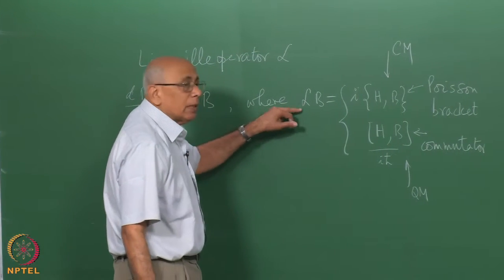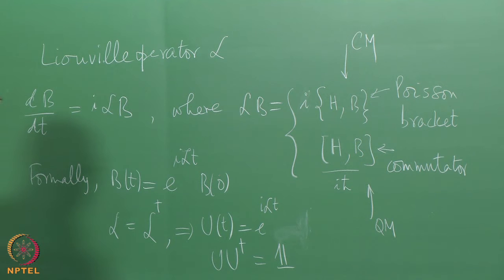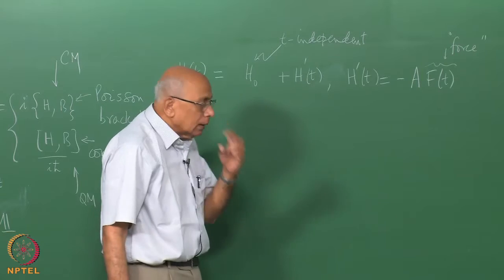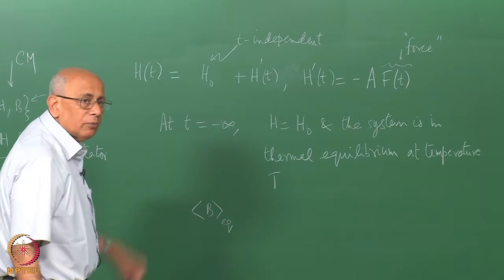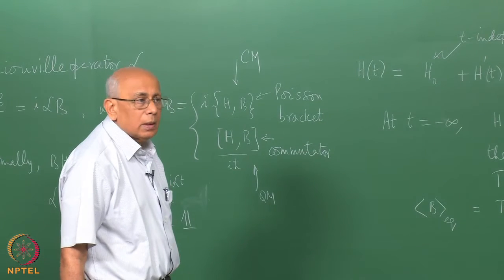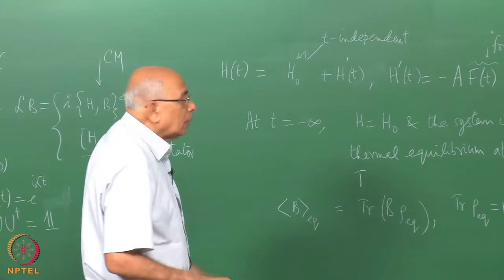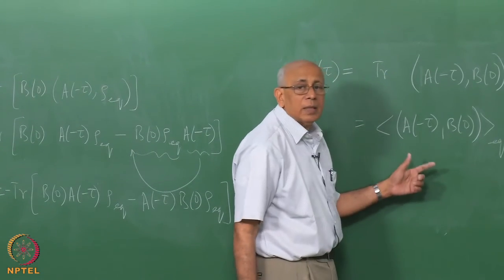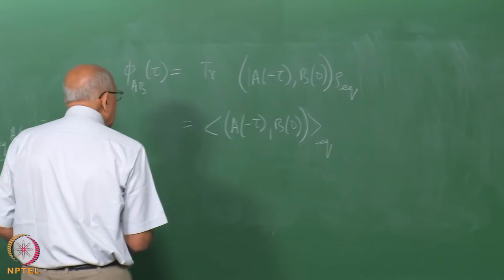Mod-01 Lec-07 Linear response theory (Part 2)